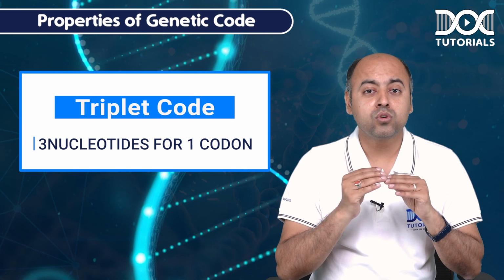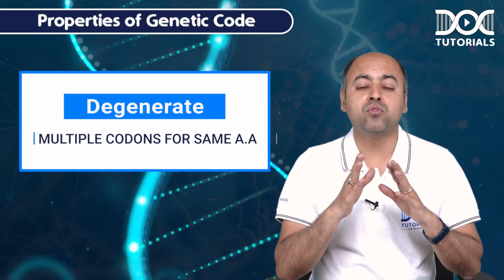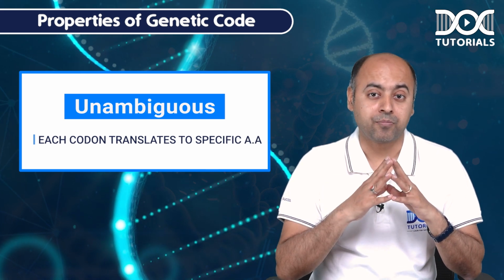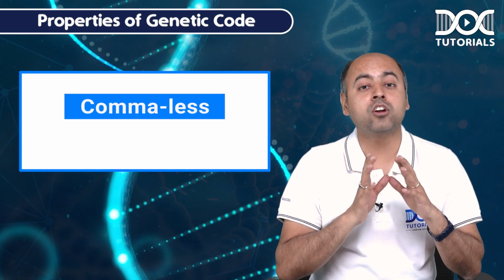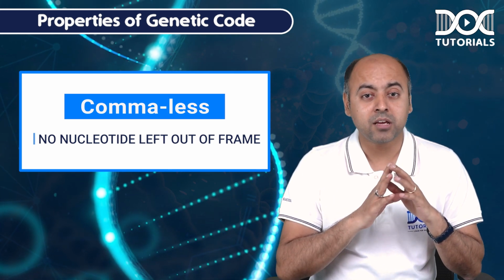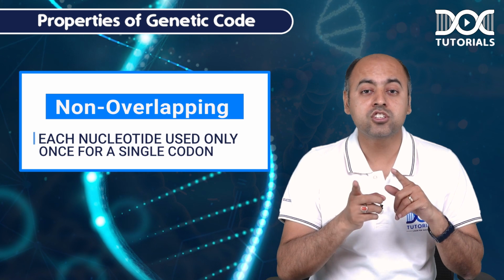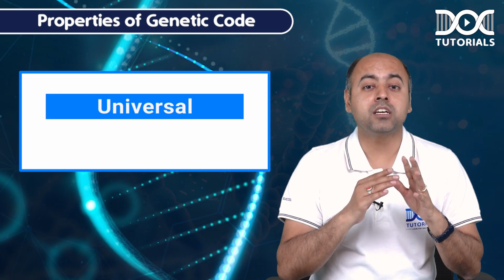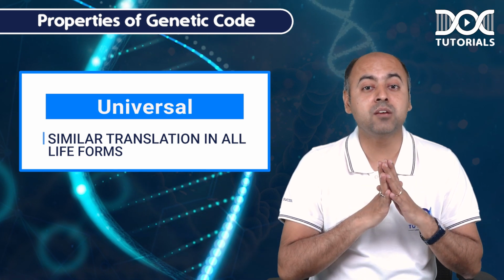DocTutorials' QuickLearningByte | Properties of Genetics Code- Biochemistry | Dr Nilesh Chandra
Watch today's Quick Learning Byte to learn Properties of Genetics Code from Biochemistry subject by Dr Nilesh Chandra.

Follow the page for more learning videos!